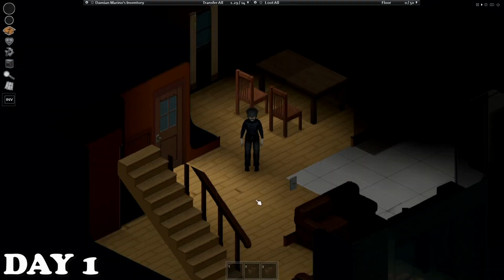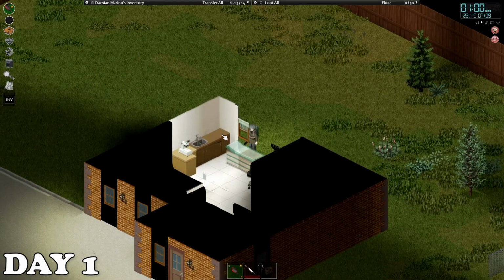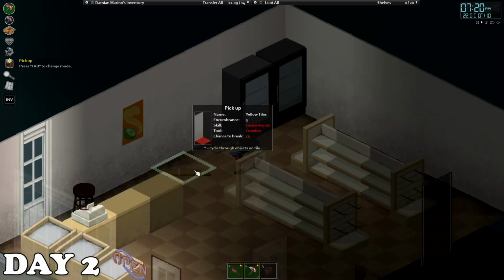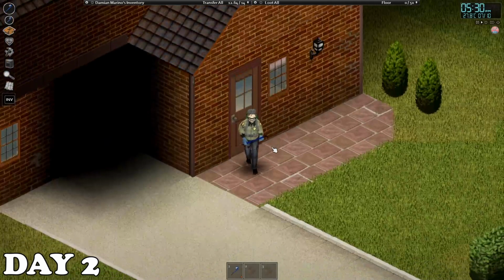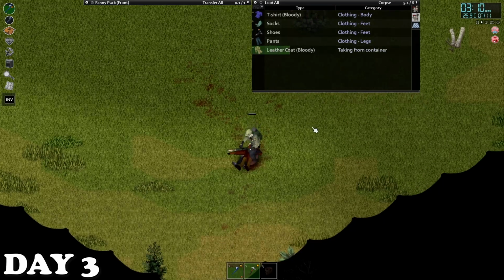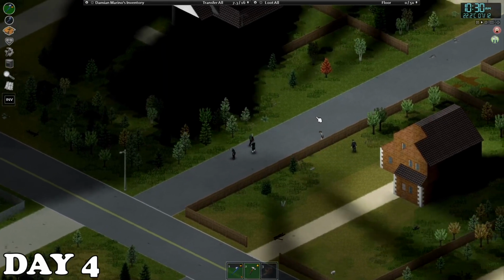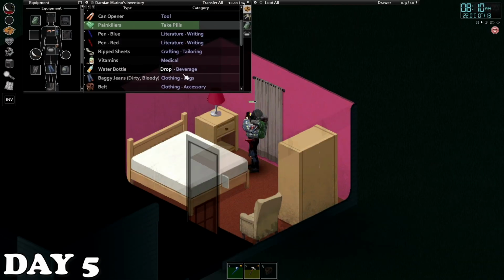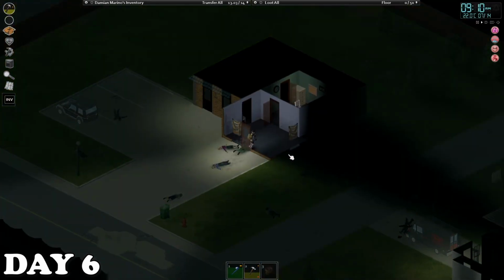Can I survive 100 days in project zomboid?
trying to survive 100 days in project zombid but can I do it?
The video will surprise you!